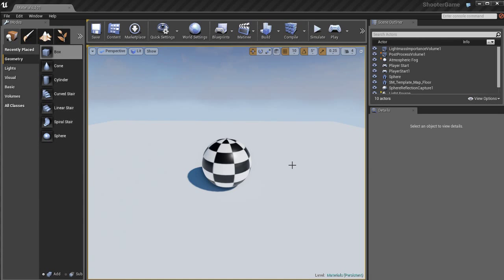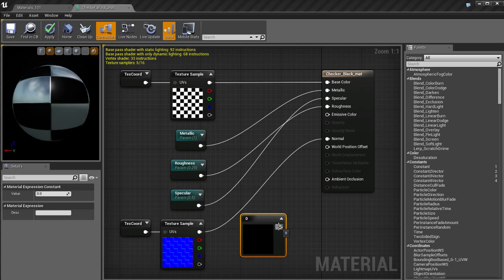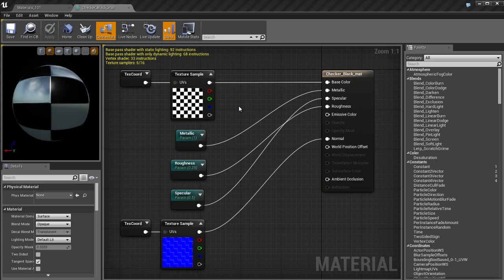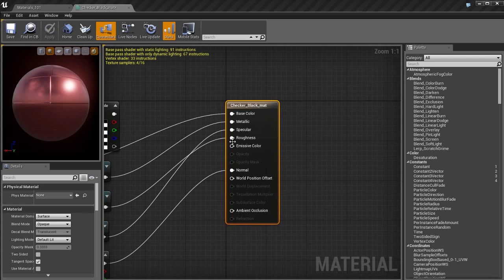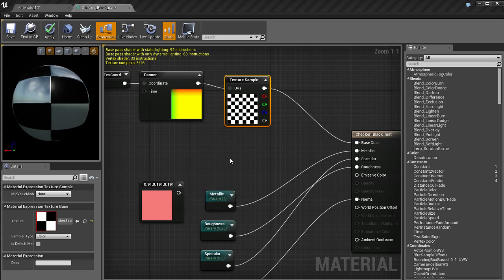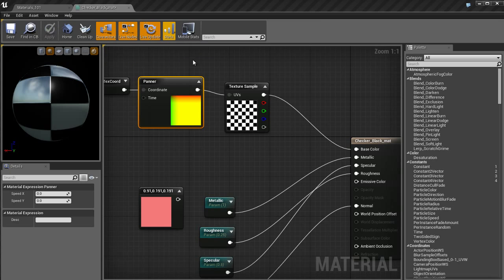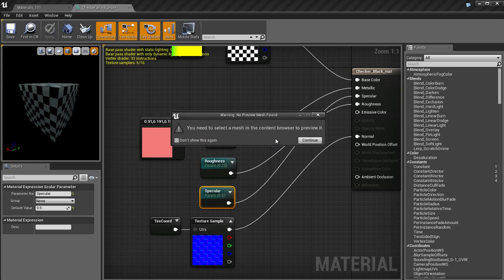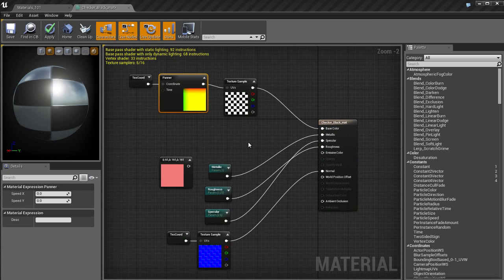03 01 02 Material Editor01